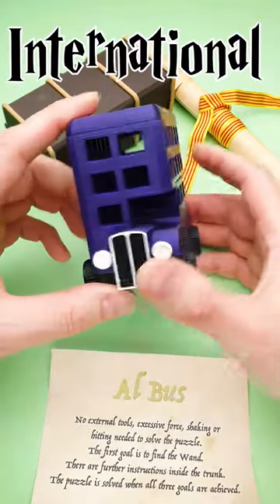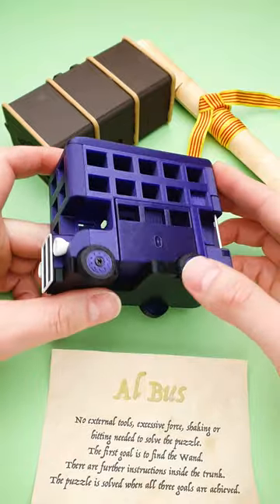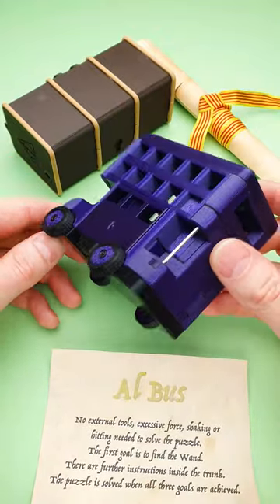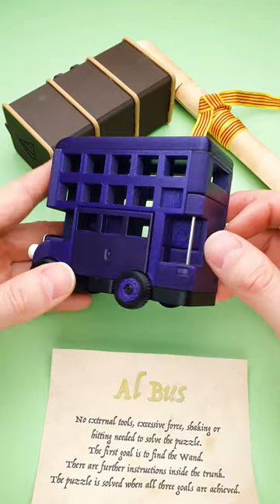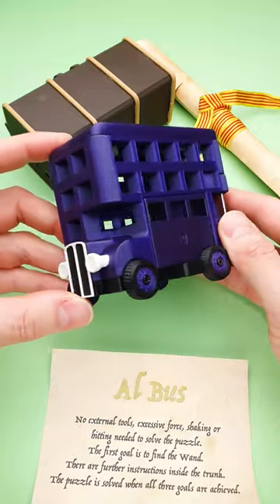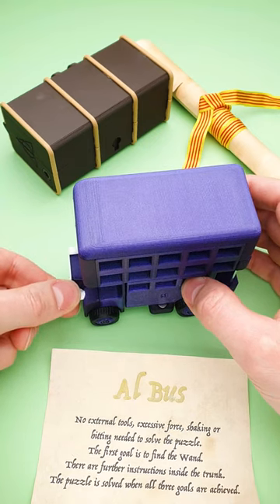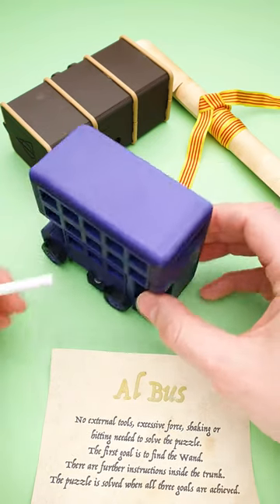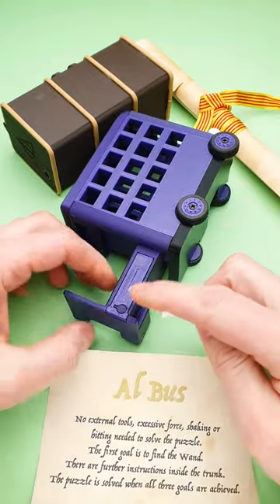Al Bus puzzle from Harry Potter movie